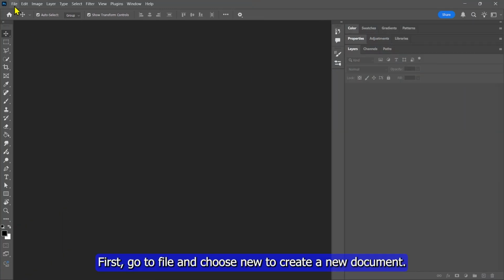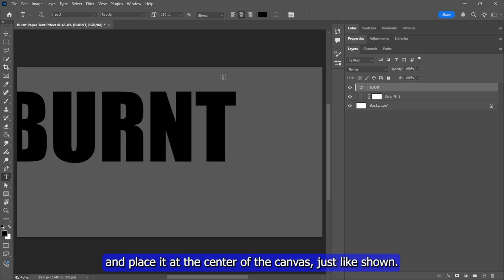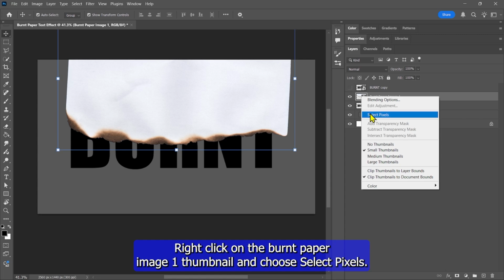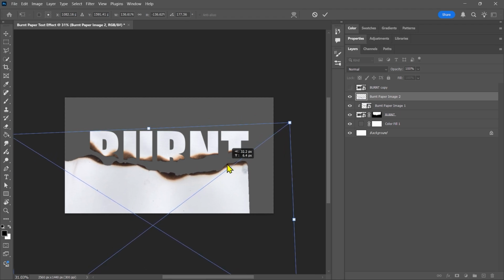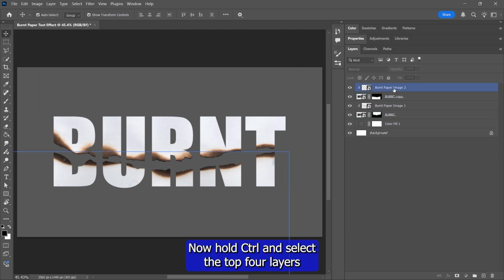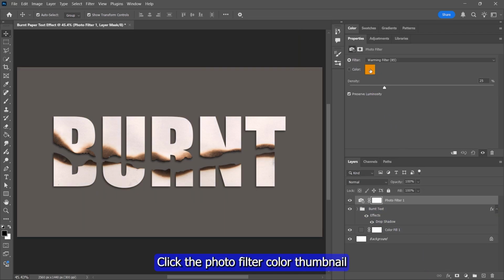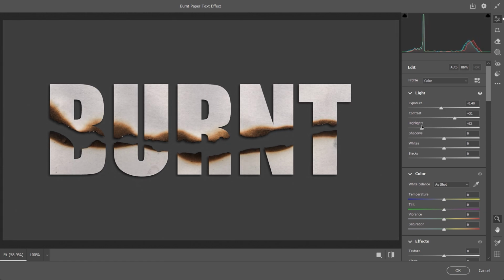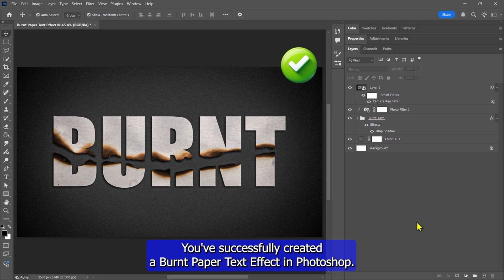Realistic Burnt Paper Text Effect in Photoshop | Quick & Easy Tutorial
In this Photoshop tutorial, I’ll show you how to create a realistic burnt paper text effect step by step using simple tools and techniques. This tutorial is beginner-friendly and does not require any plugins.

You’ll learn how to use burnt paper textures, layer masks, clipping masks, drop shadows, photo filters, and Camera Raw Filter to achieve a professional burnt paper typography effect in Photoshop.

🎨 This technique can be used for:
👉 Poster designs
👉 Movie titles
👉 Album covers
👉 Typography art
👉 Creative text effects